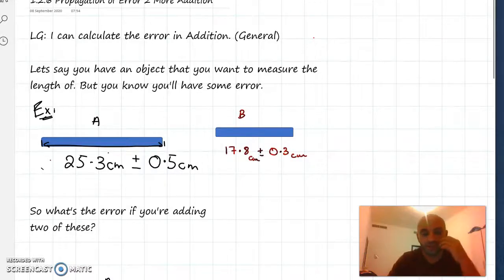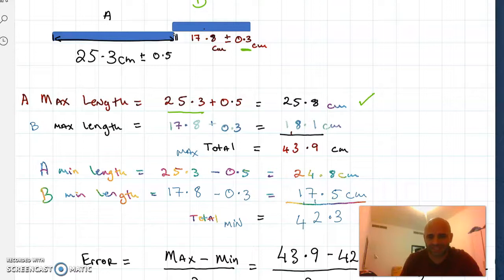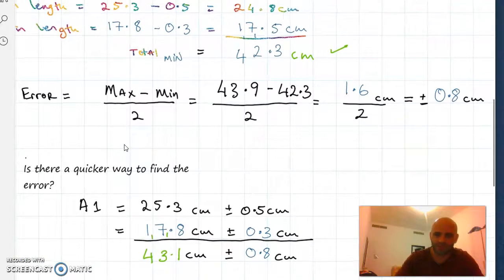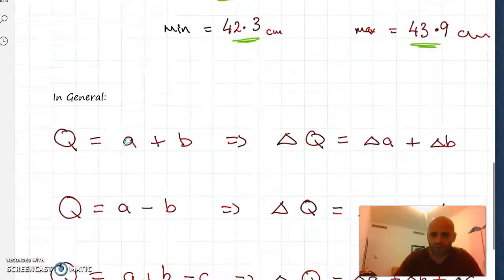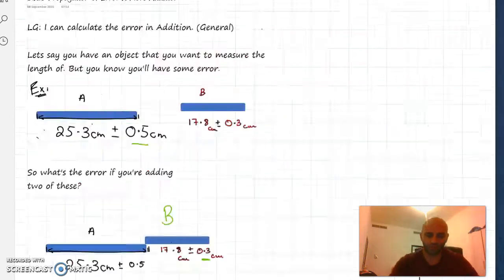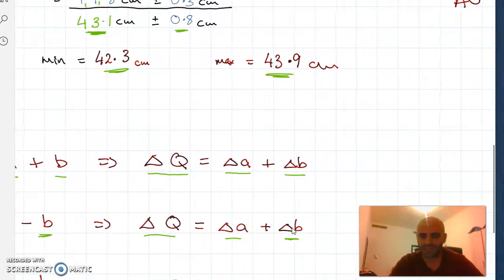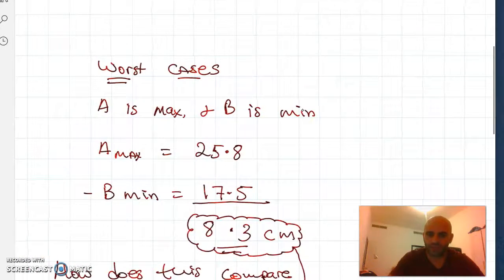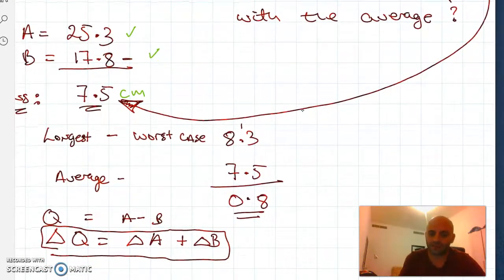Error 2 Addition and Subtraction